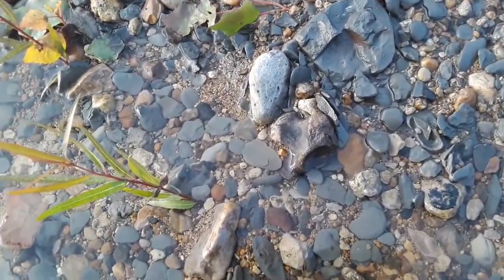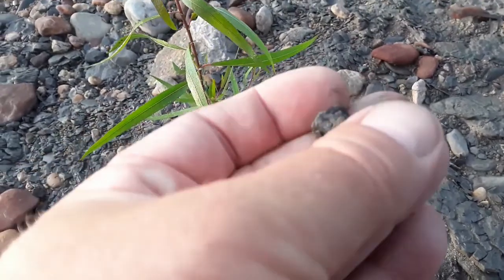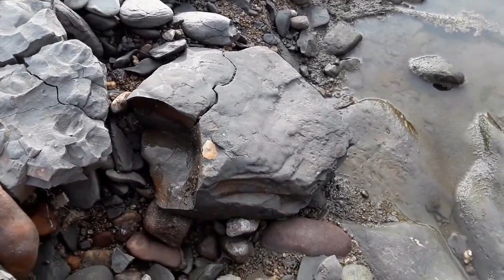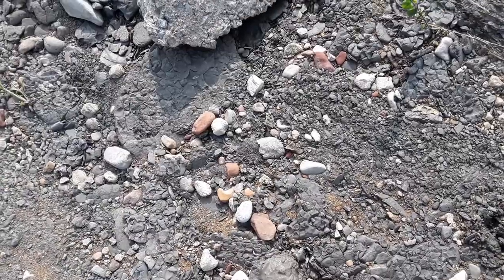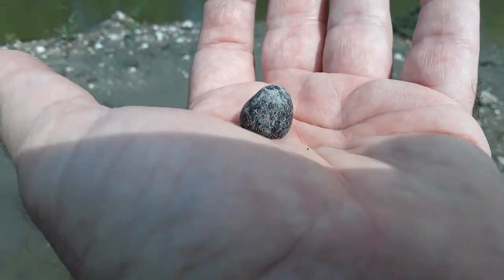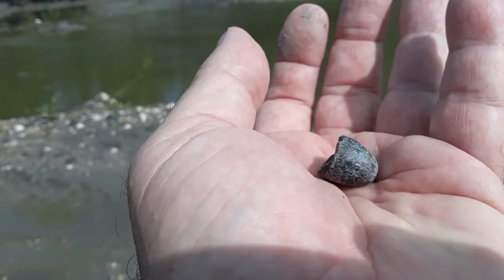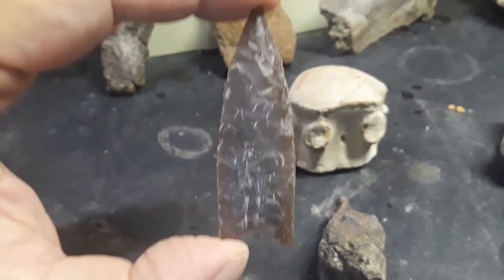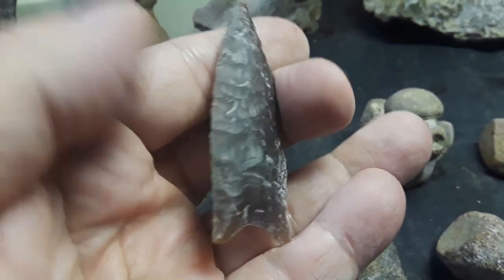NSR Golodrina Point and Fossils - Must Watch!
Hey everyone. We have a really cool find in this video. It is my first ever arrow or spear point. Special thanks to the guys and gals at both thefossilforum.com and Arrowheads.com. The point has been identified as a golondrina point.

We have quite the group of fossils on this episode also. A really cool white vertebrae stood out while walking back for the day.